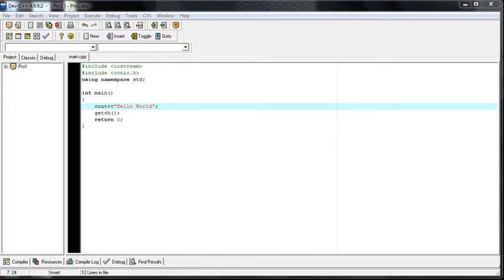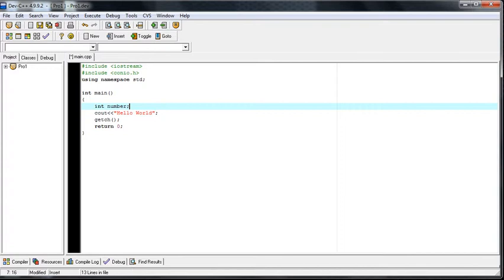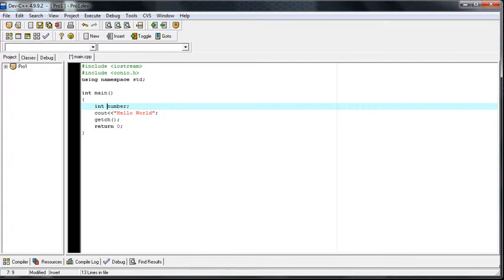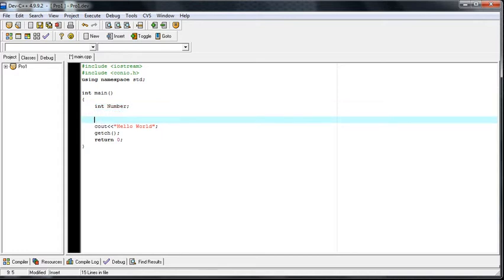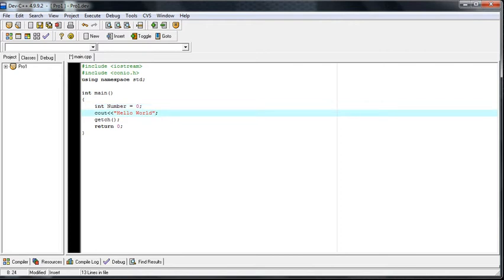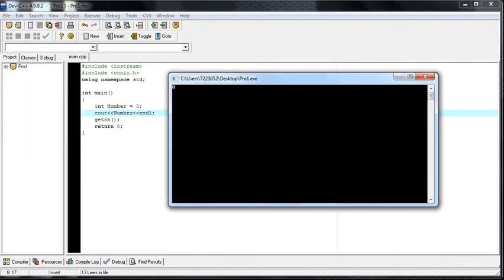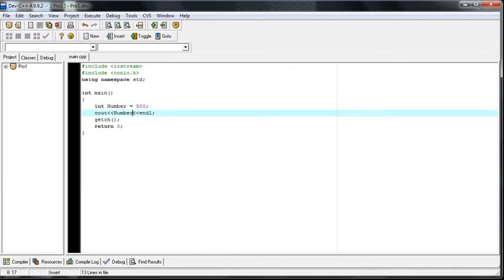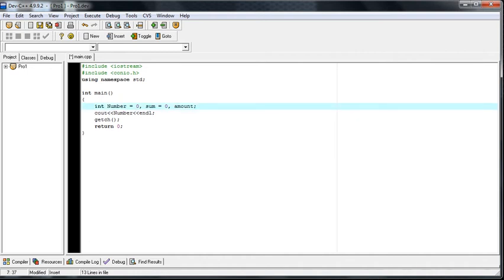Lesson 9 - variables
A description of variables and how to use them in code.